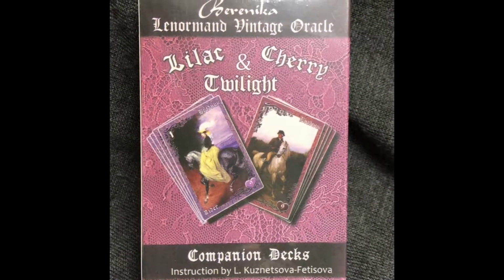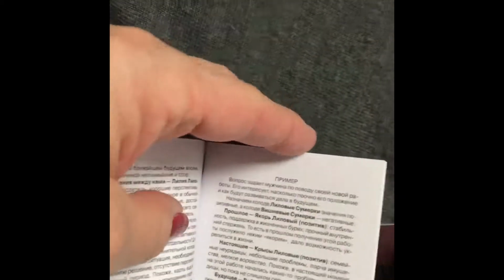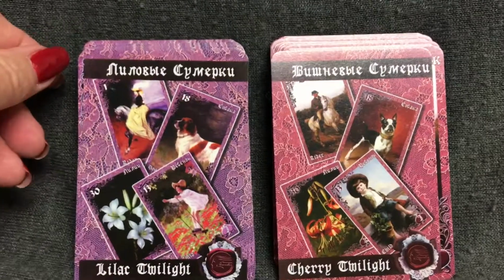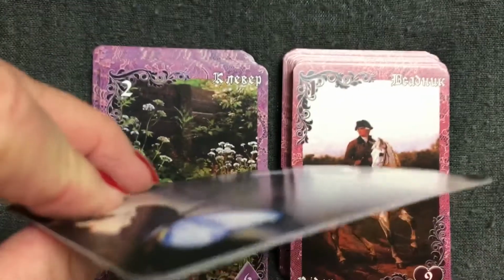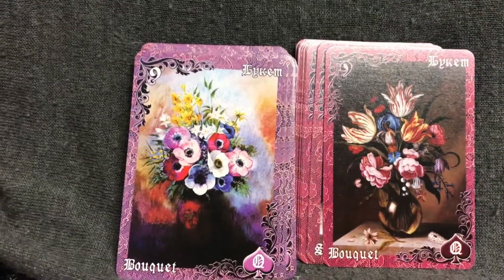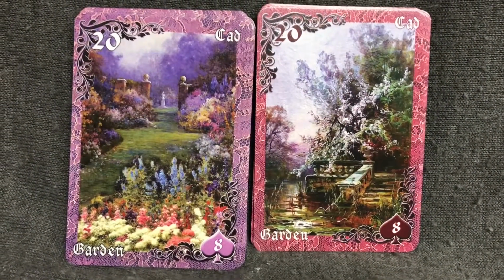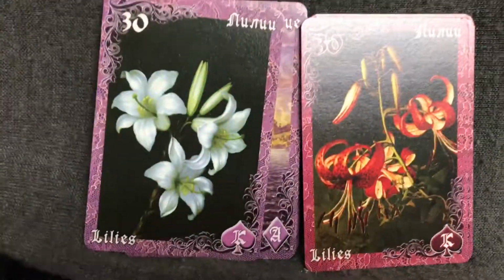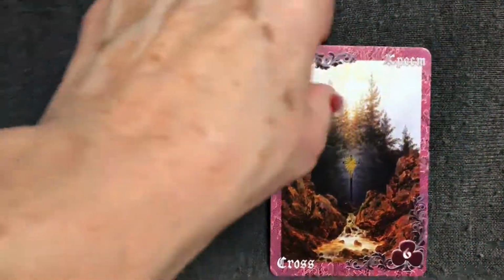Lilac and Cherry Twilight Lenornand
Deck unboxing and walkthrough